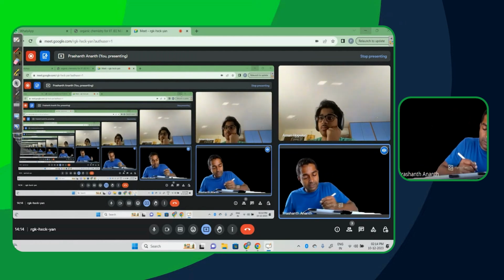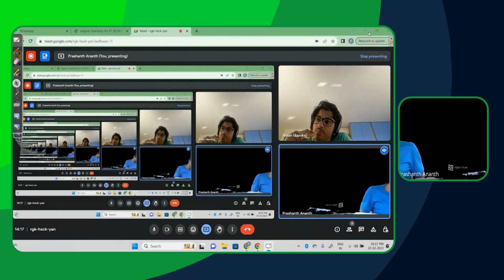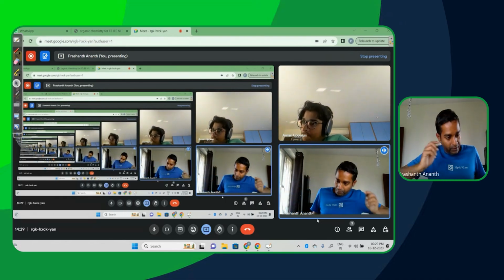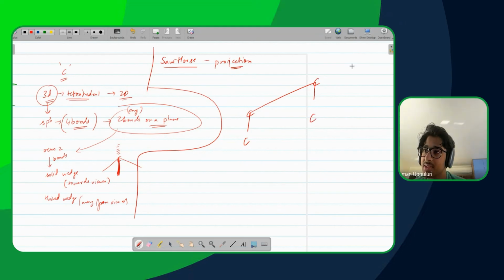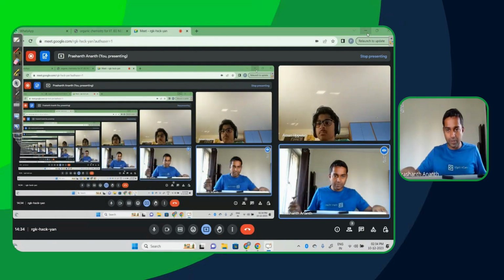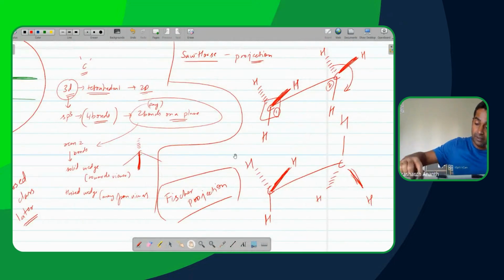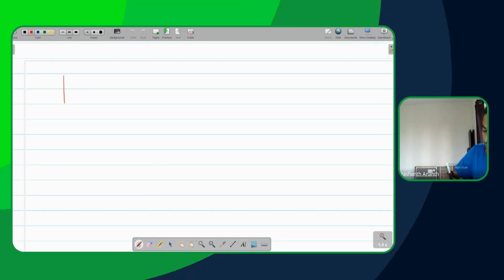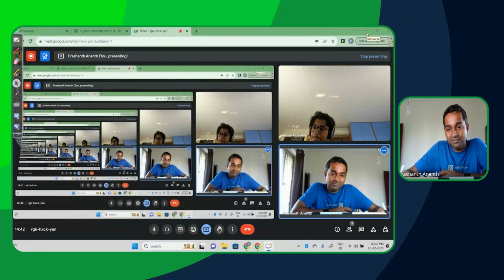How YouTube Controls Your Mind Without You Noticing?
YouTube is more than just a video platform — it's a powerful system designed to keep you watching, clicking, and thinking in certain ways... without you even realizing it.

In this eye-opening video, we break down how YouTube’s algorithm influences your thoughts, habits, and even beliefs. From autoplay loops to personalized recommendations, every feature is engineered to guide your behavior — subtly but effectively.

🔍 What you'll learn:

The psychology behind YouTube's recommendation algorithm

How content creators adapt to exploit your attention

The hidden impact on your beliefs, decisions, and worldview

How YouTube shapes culture, trends, and public opinion

📱 Whether you're a casual viewer or a content creator, understanding these behind-the-scenes tactics is crucial if you want to take control of your time and attention.

👉 Don’t let the algorithm think for you. Watch now and find out how to break free.